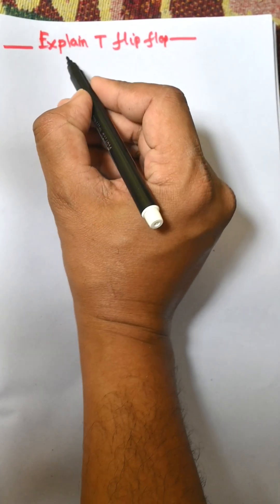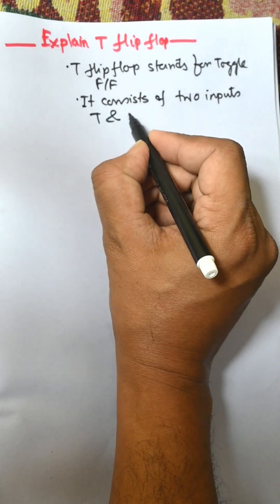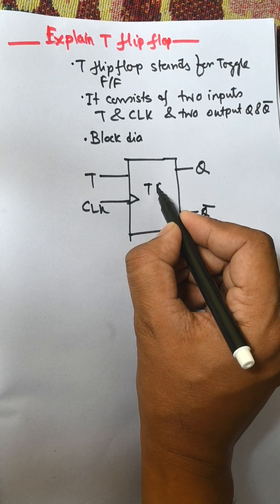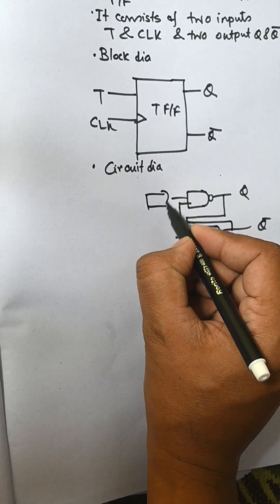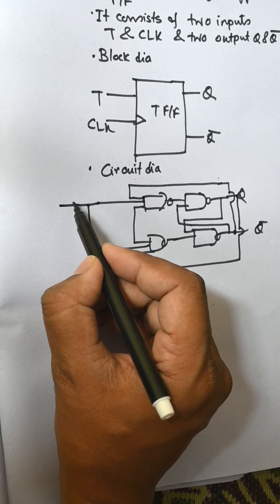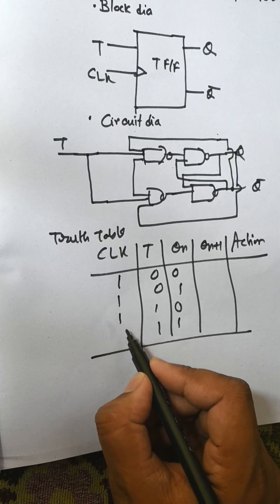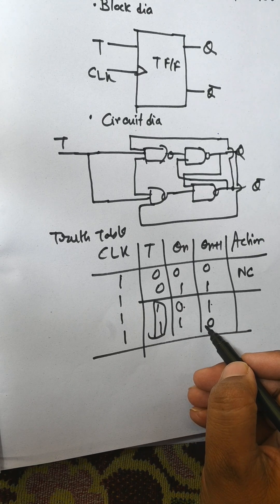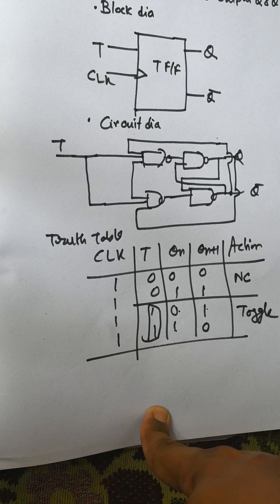T FLIP FLOP in Digital Electronics | T FLIP FLOP Truth Table Circuit Diagram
T Flip-Flop Explained | Truth Table, Circuit, and Timing Diagram

BTech under MAKAUT

Polytechnic courses West Bengal

BCA course MAKAUT

MAKAUT university updates

Best tips for BTech students

Polytechnic student life in West Bengal

How to pass MAKAUT exams

Study tips for BCA students

Engineering life under MAKAUT

Polytechnic diploma courses

BTech course structure MAKAUT

Latest news MAKAUT West Bengal

Placement tips for BCA students

Engineering studies in West Bengal